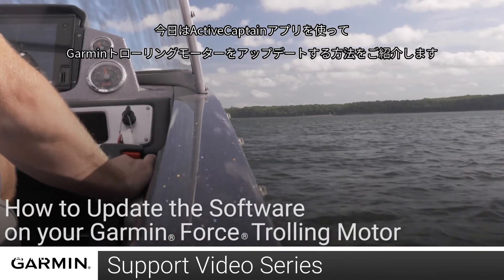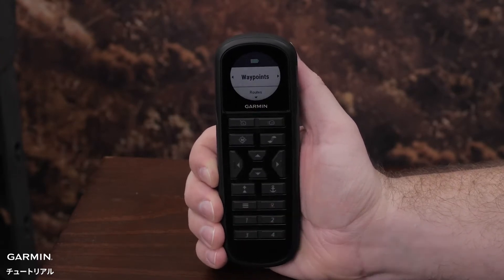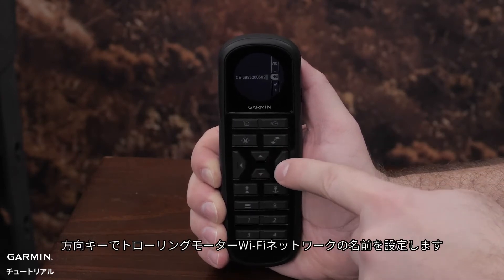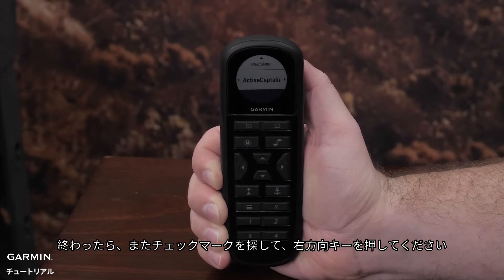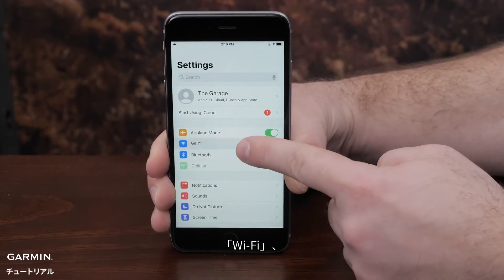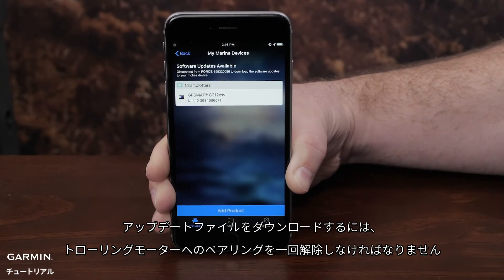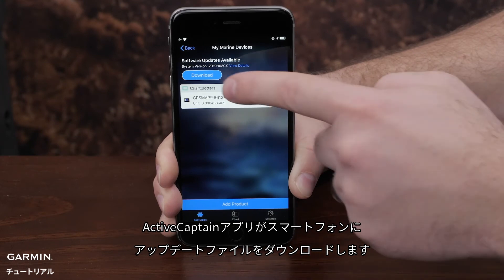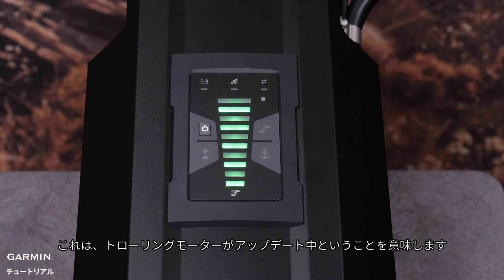【チュートリアル】Forceトローリングモーター：ソフトウェアをアップデートする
このビデオでは、スマートフォンのActiveCaptainアプリを使ってGarminトローリングモーターをアップデートする方法をご紹介します。